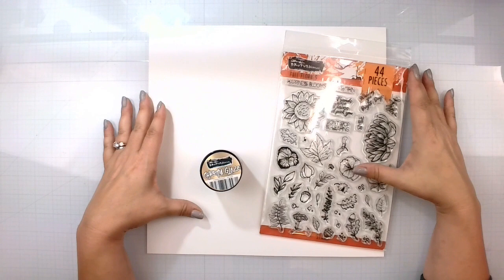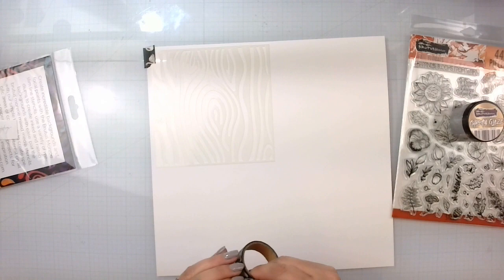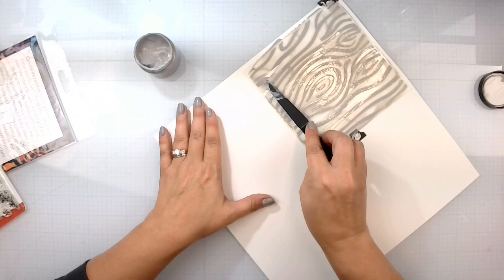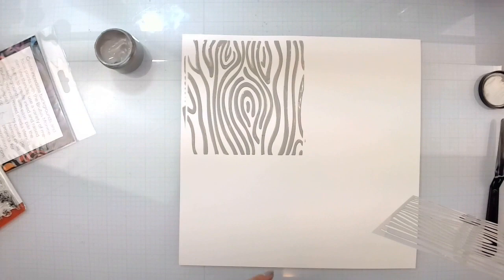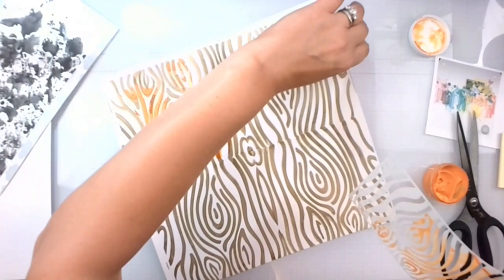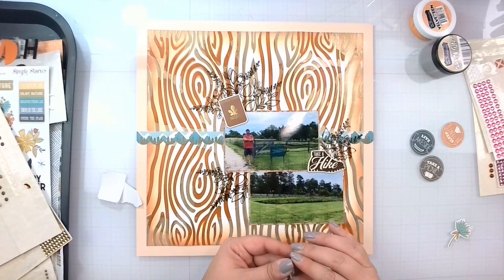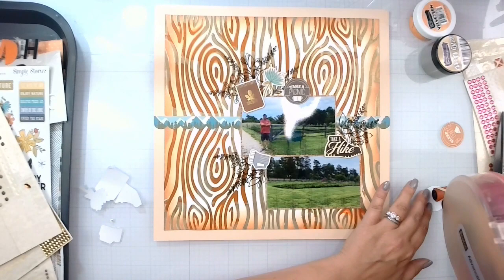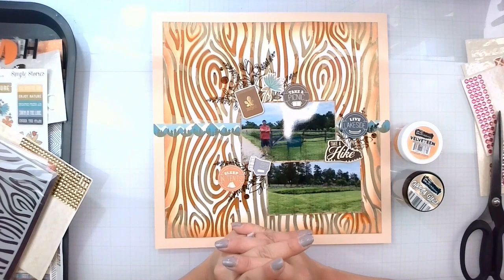Brutus Monroe DT Wood Stencil Velveteen Glaze